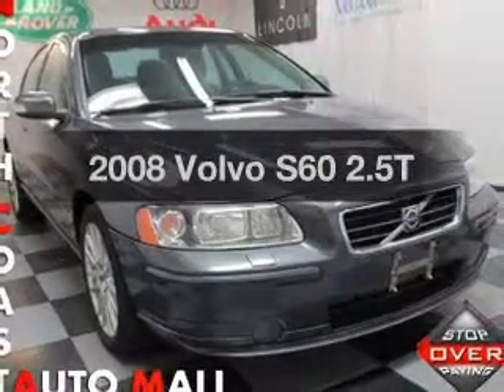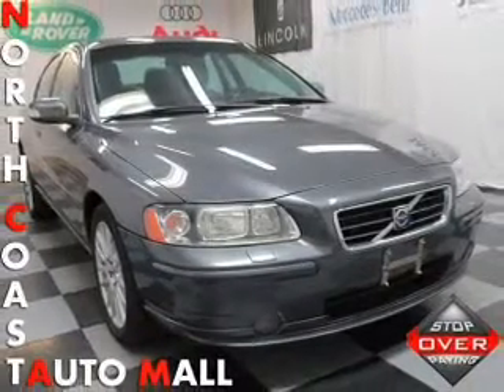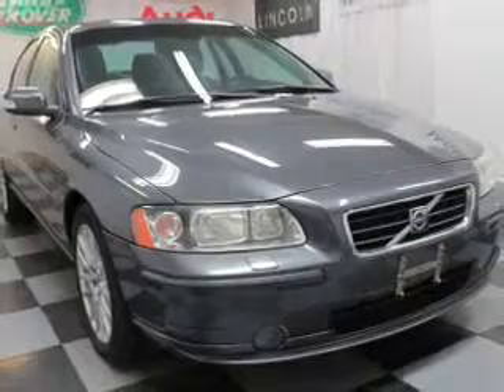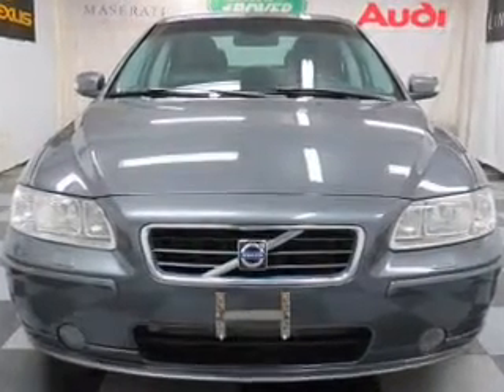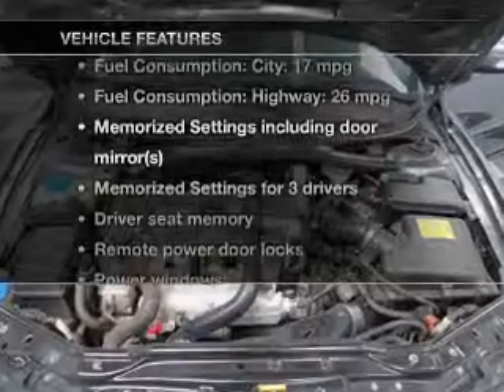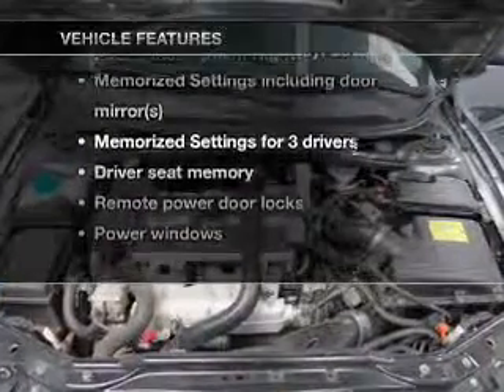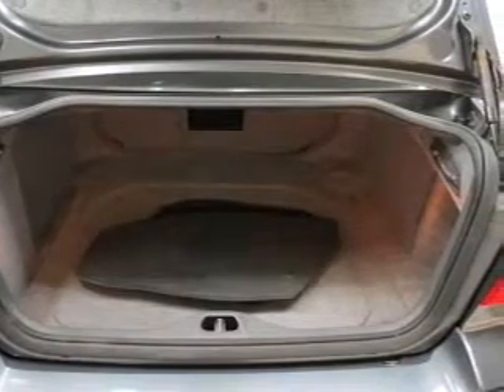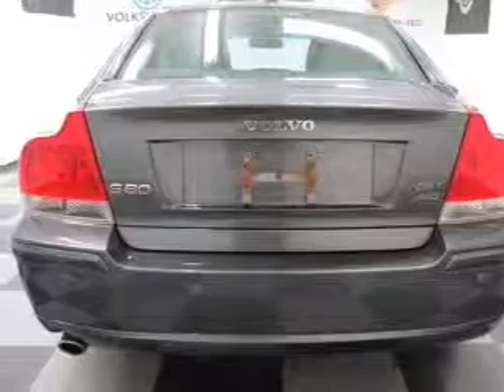2008 Volvo S60 - Bedford OH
Year: 2008
Make: Volvo
Model: S60
Trim: 2.5T
Engine: 2.5 liter inline 5 cylinder 20 valve
Transmission: 5-Speed Automatic
Color: Titanium Gray Metallic
Mileage: 96512
Address:
333 Broadway Ave